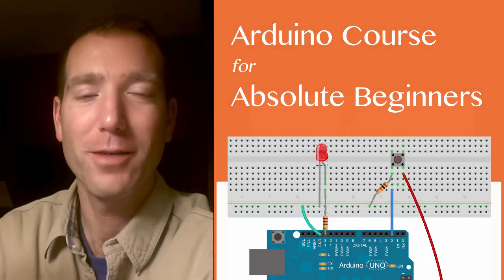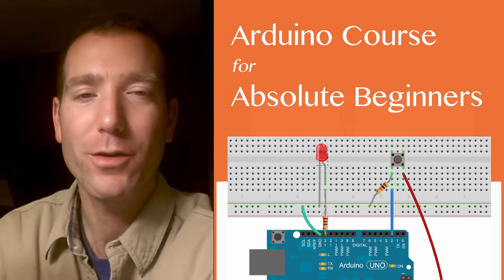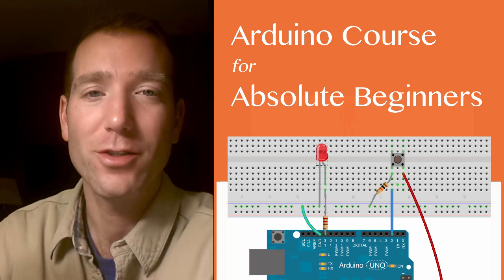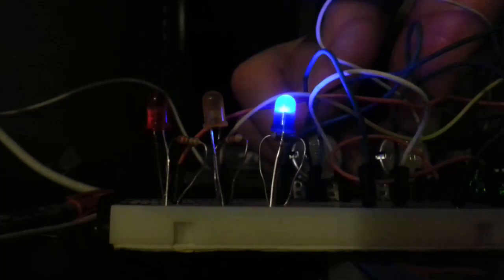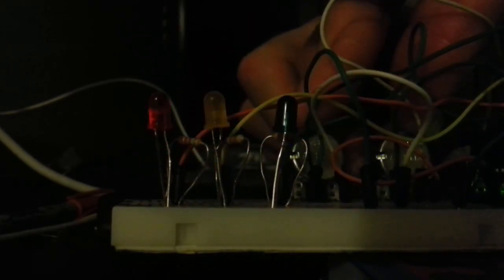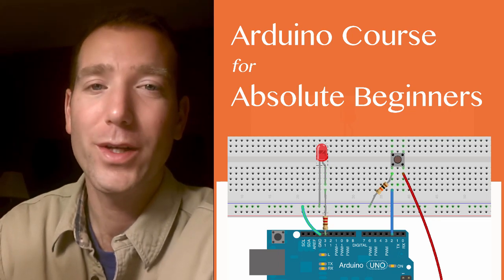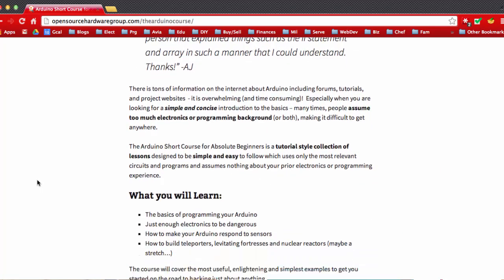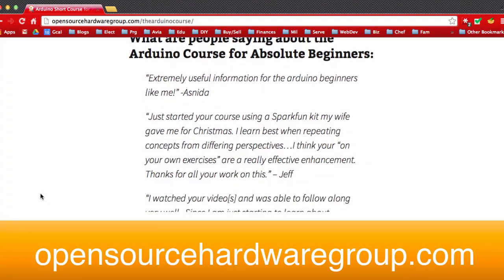Basics Challenge: Arduino Course for Absolute Beginners (ReMastered)